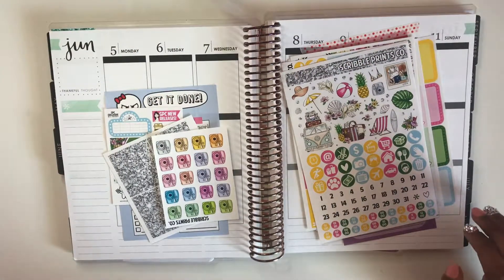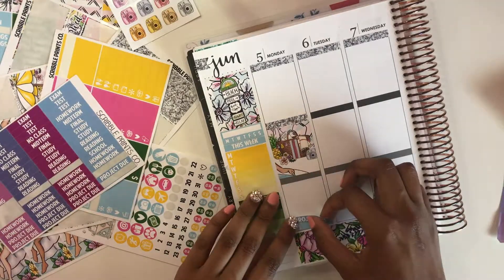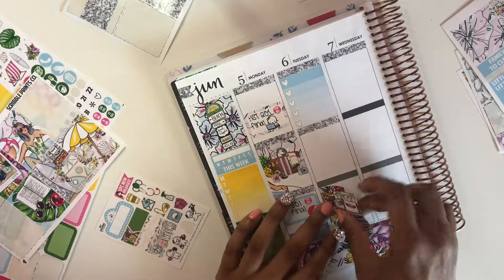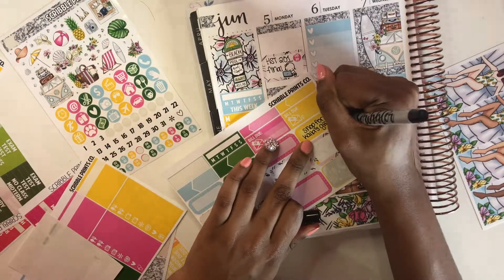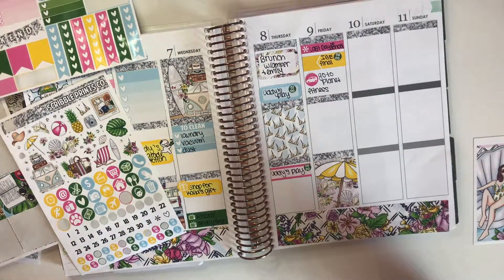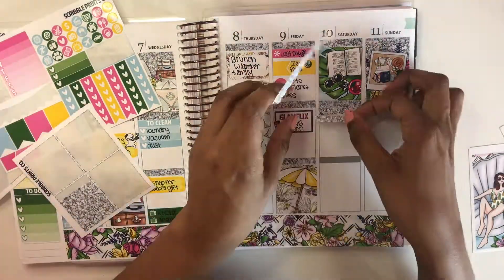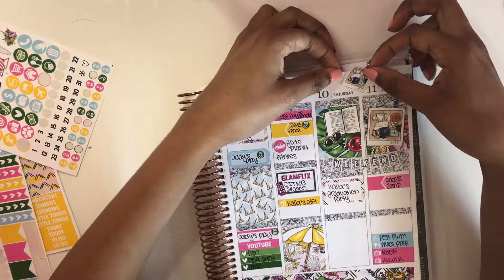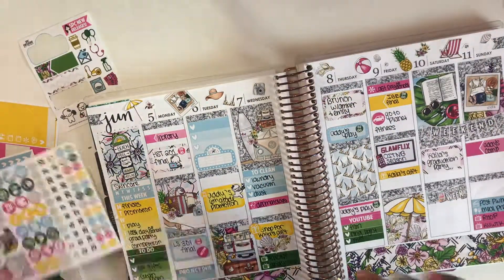Summer Vacay!! / PLAN WITH ME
DRINK OF THE VIDEO:
Pink Drink from Starbucks!

SHOPS MENTIONED: